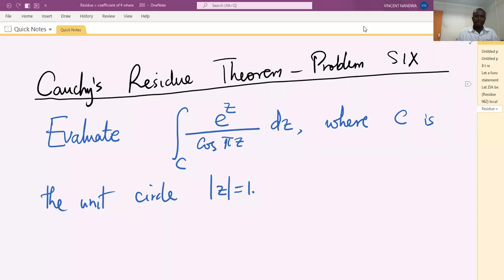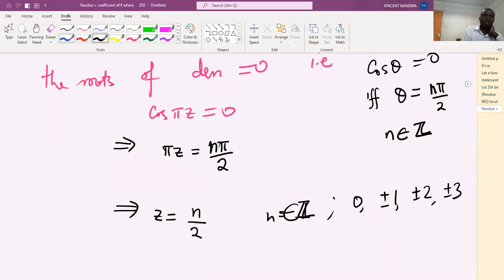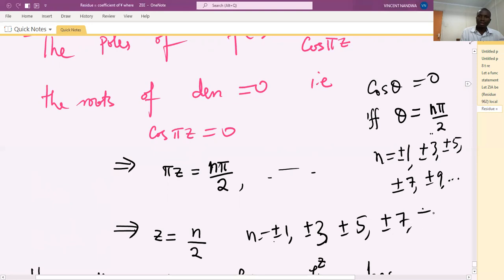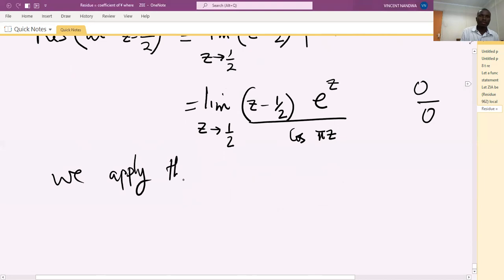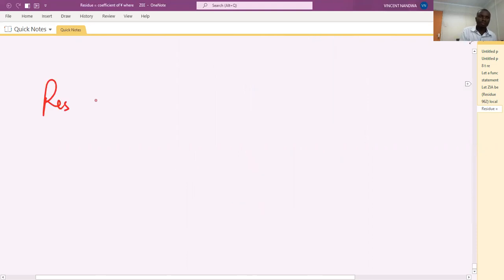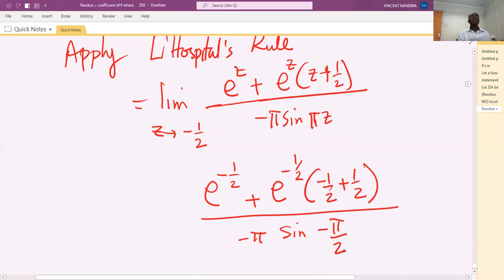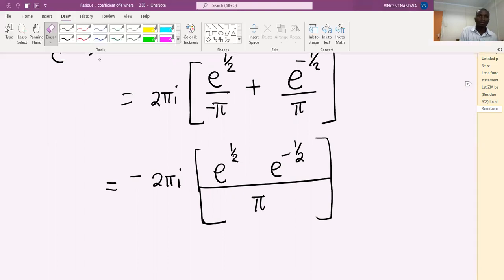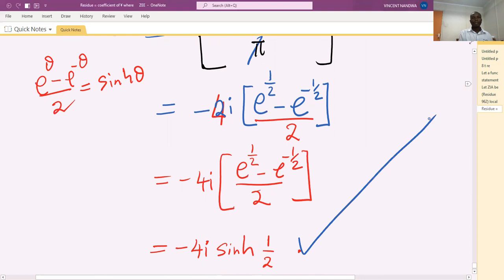Application of Cauchy Residue Theorem Example 6